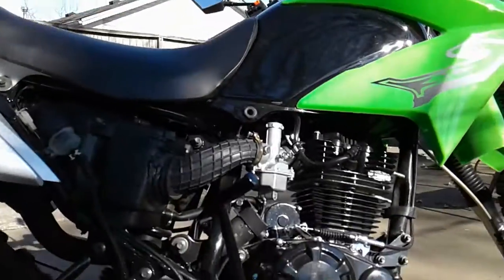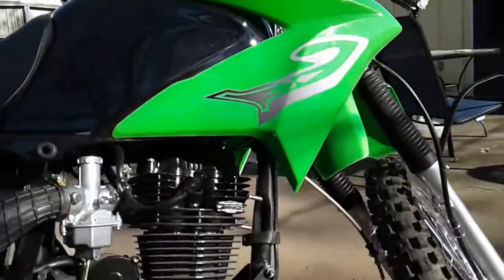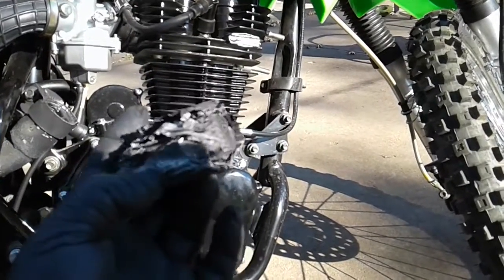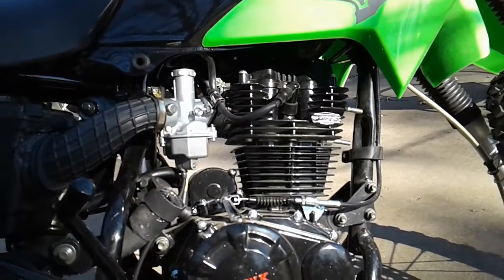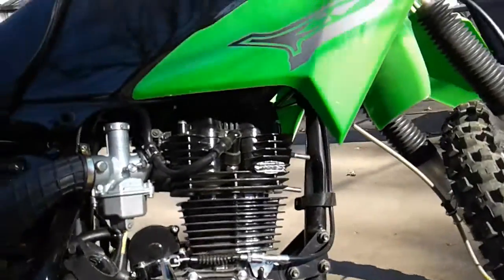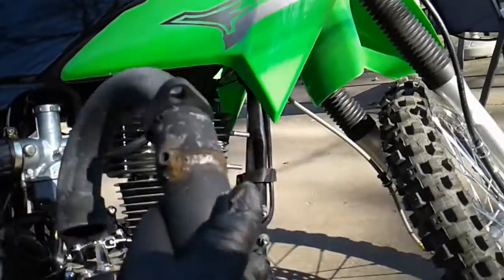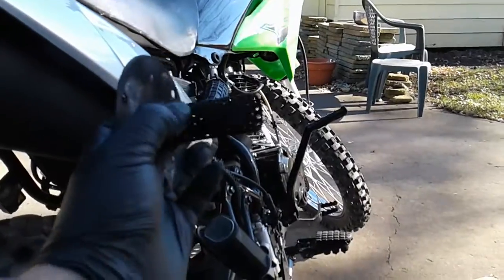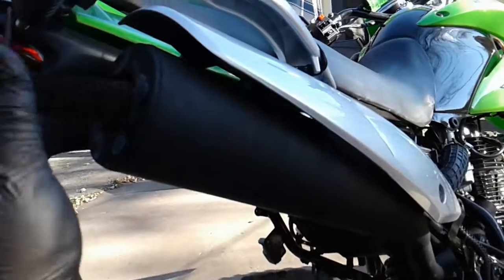Hawk 250 Exhaust Modified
Catalytic converter removed, spark arrestor cap and screen removed, and about 12 large holes hammered into the first baffle.
The bike has a Beautifully loud, low tone rumble, no more put-put sound.
No heat issues now, and the header paint is still on!!